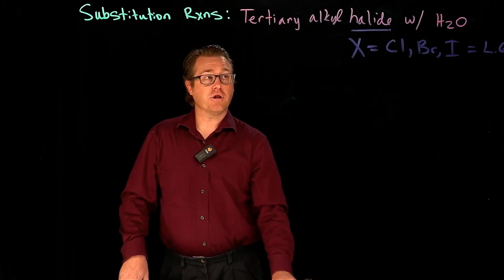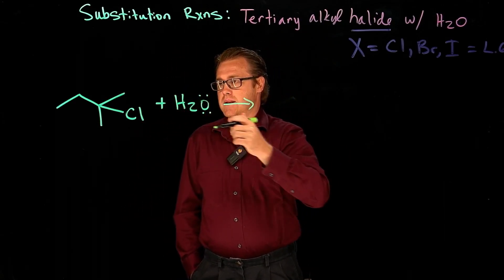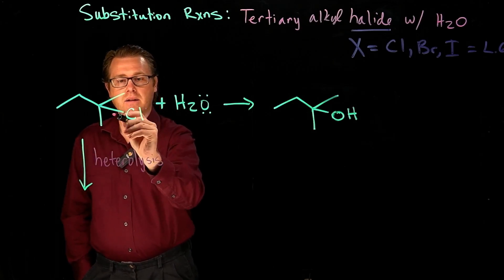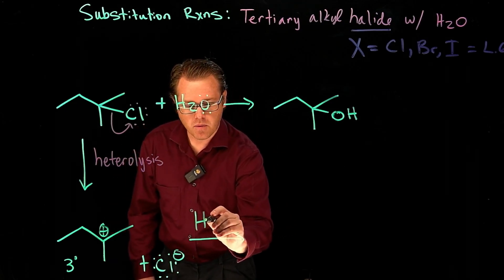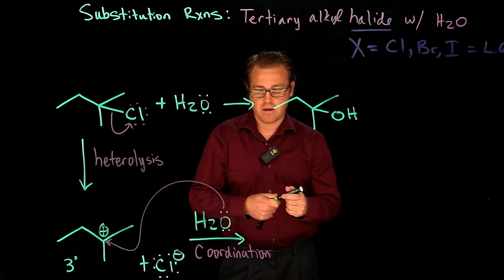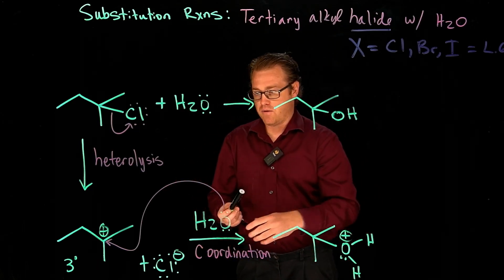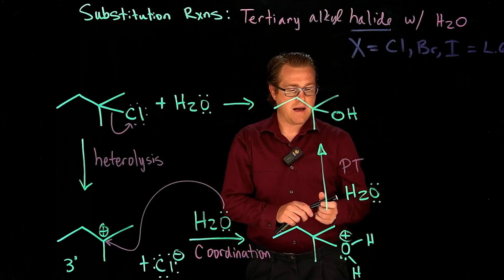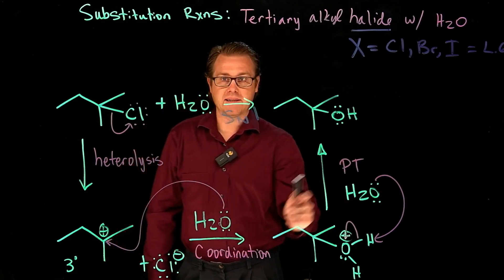Tertiary Alkyl Halide with water mechanism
Hello Viewers,

Best,
Dr. P